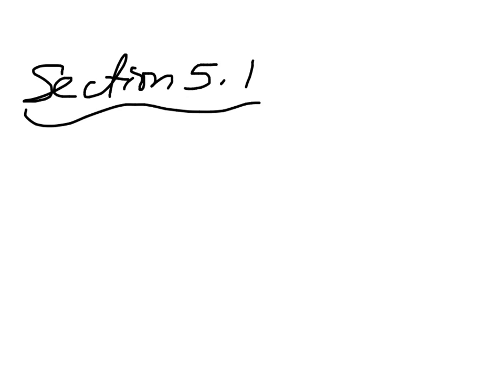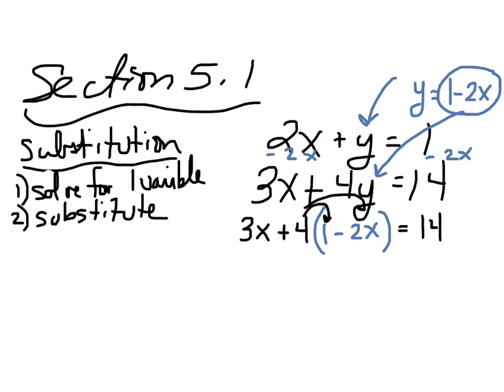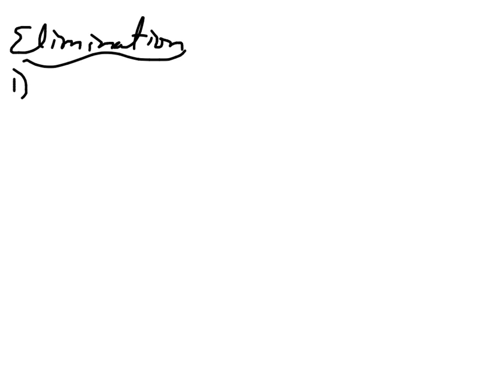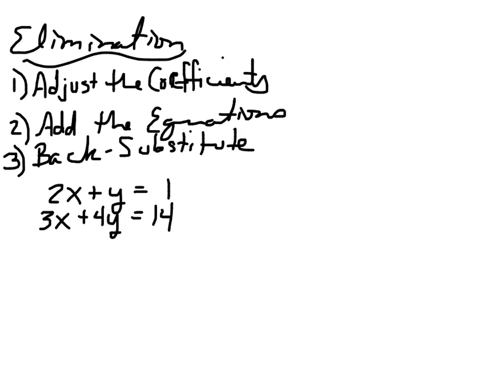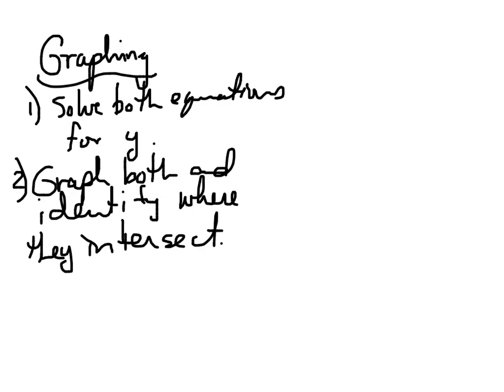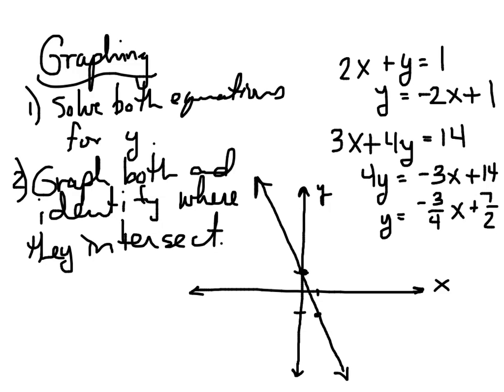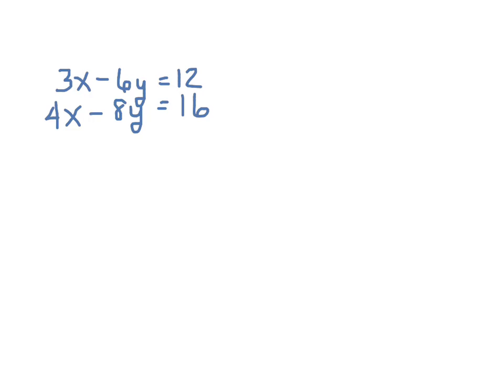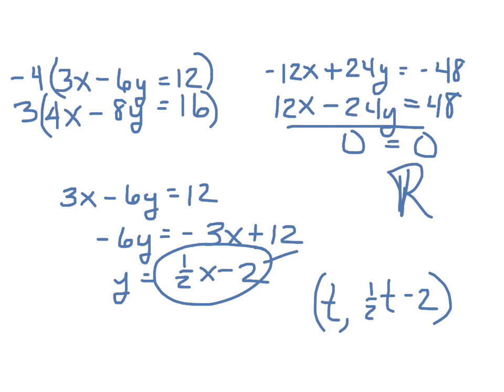Section 5 1 - Solving Systems of Linear Equations